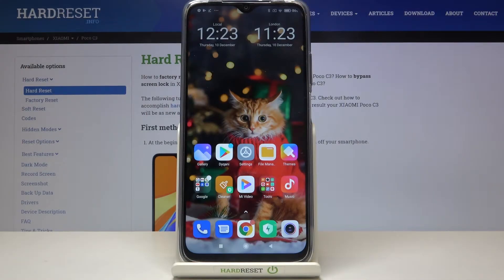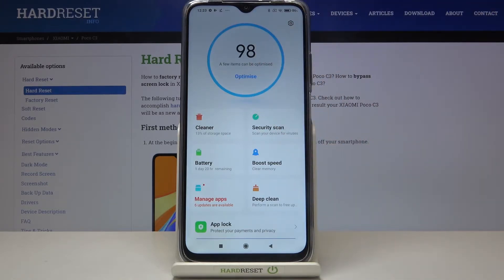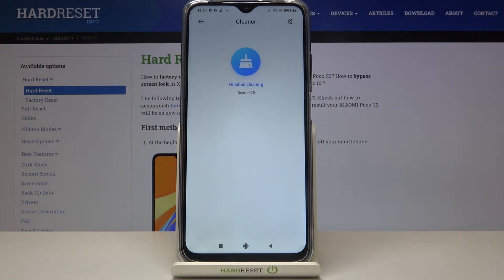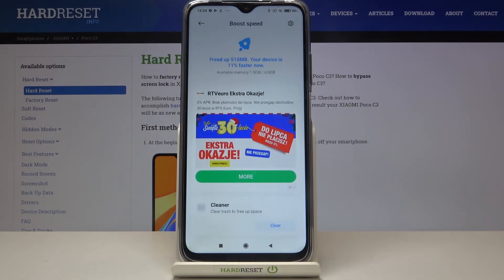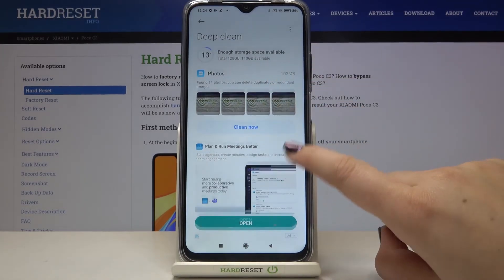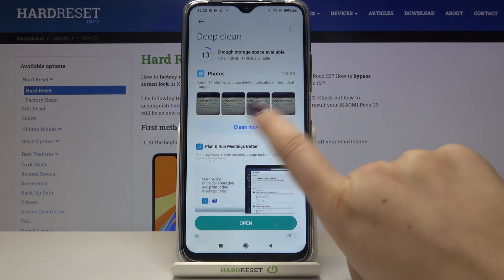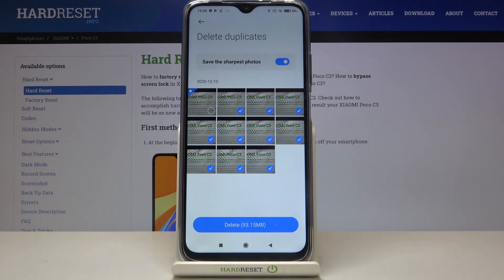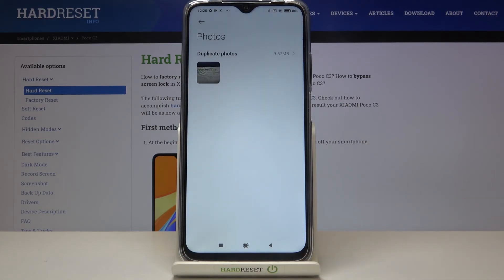How to Speed Up POCO C3 – Boost System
Learn more about XIAOMI Poco C3
Today's tutorial will show you how to seamlessly optimize your XIAOMI Poco C3. We'll show you how to easily speed up your XIAOMI device by closing unused applications and removing unnecessary files. Follow the given steps and quickly optimize and refresh the system of your XIAOMI Poco C3.

How to speed up XIAOMI Poco C3? How to clean up XIAOMI Poco C3? How to boost system in XIAOMI Poco C3? How to optimize XIAOMI Poco C3? How to close unused apps in XIAOMI Poco C3? How to remove junk files in XIAOMI Poco C3? How to perform optimization in XIAOMI Poco C3?